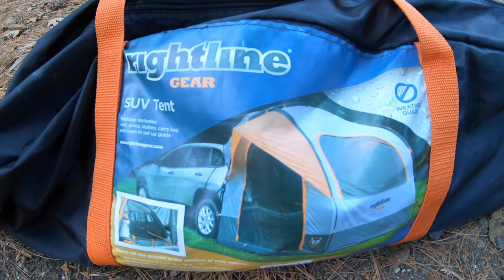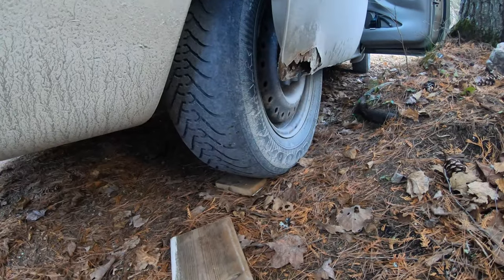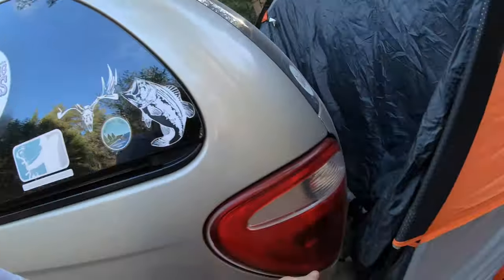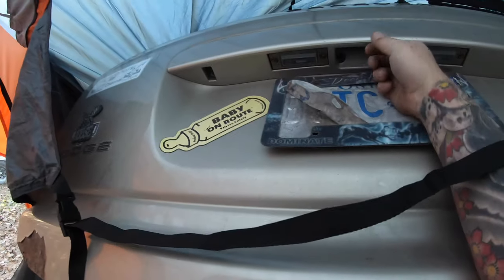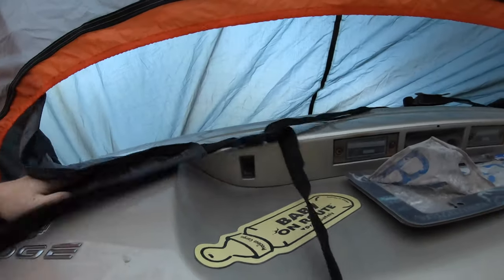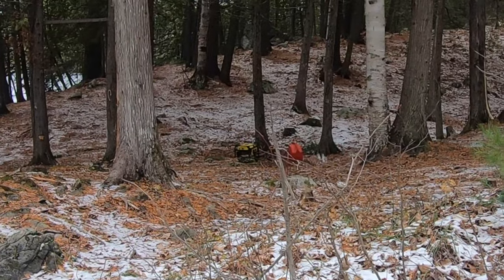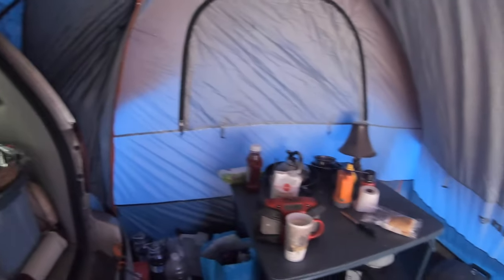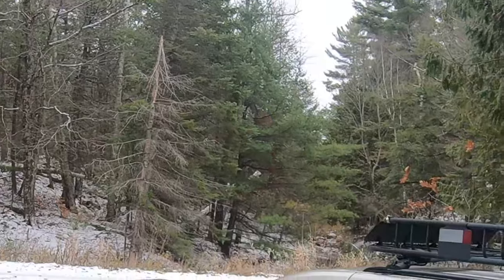SUV camping tent setup for hunting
In this video I show you I setup my suv tent as my hunt camp. Been camping a long time, this was one of my warmest and most comfortable ways I’ve ever camp. The suv tent was really easy and fast to setup.

For more great videos please check the playlists bellow.